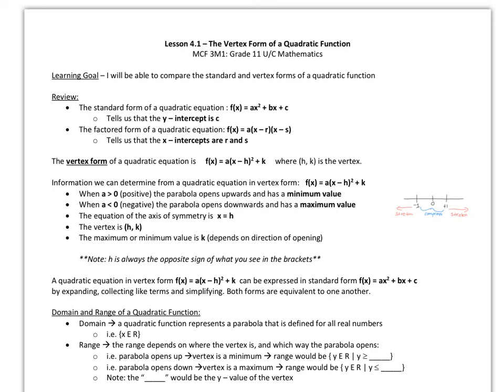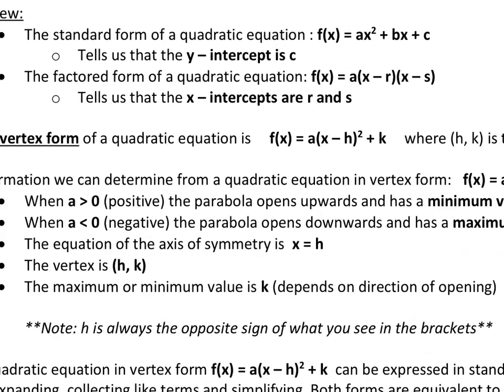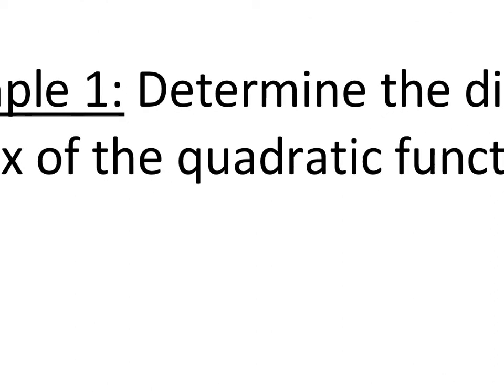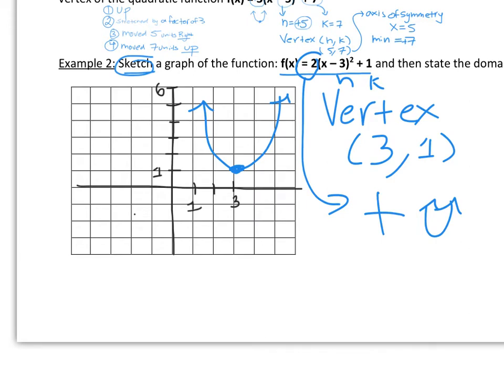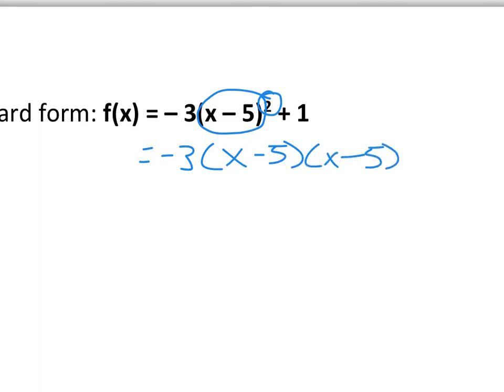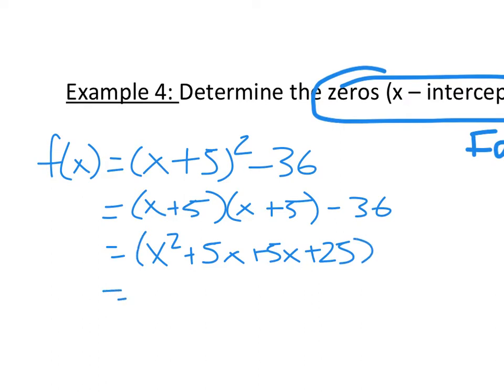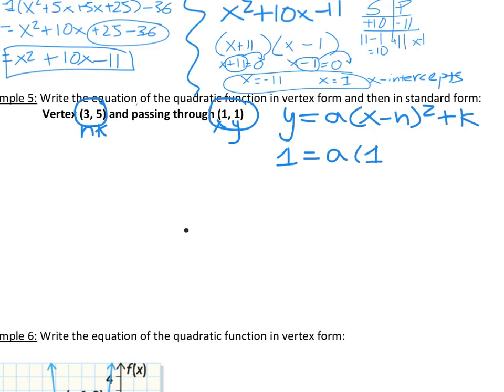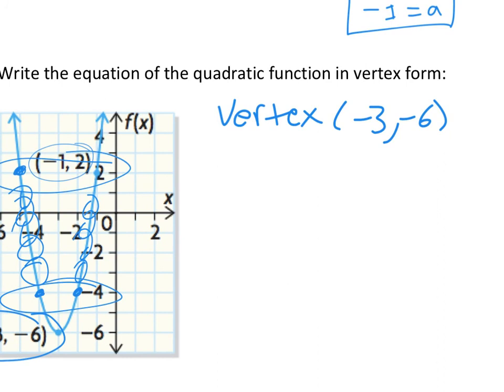11 mixed -Unit 4-Lesson 1